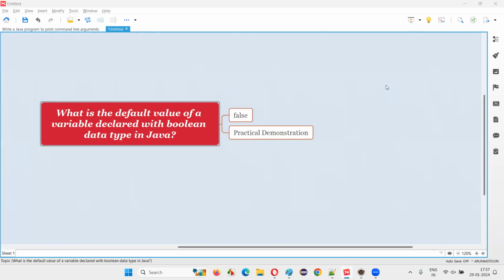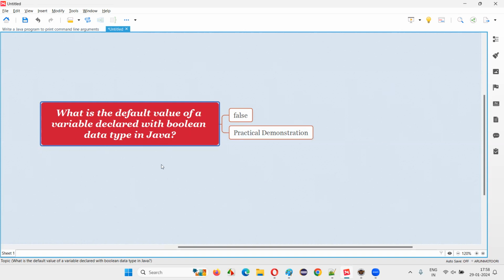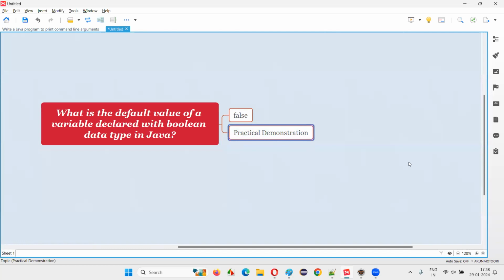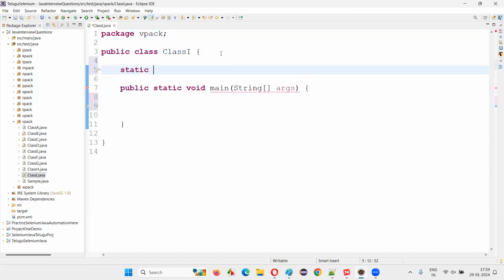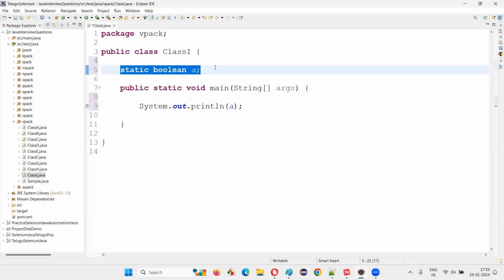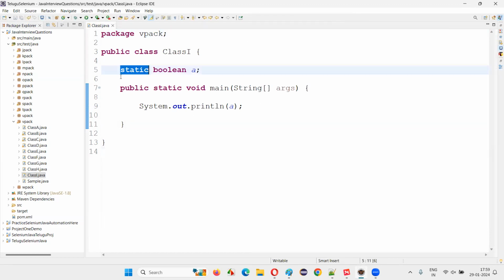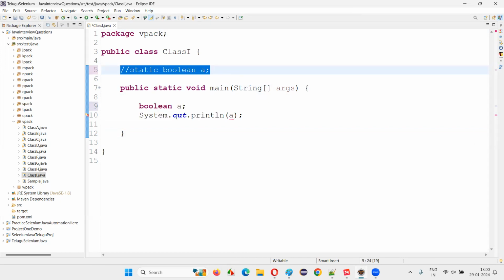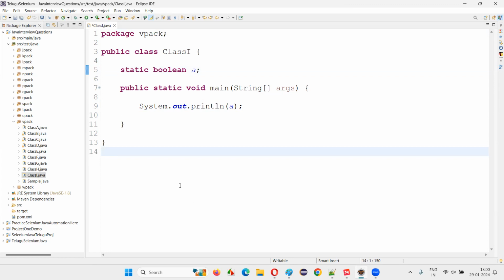Default value of a variable declared with boolean data type(Core Java Interview Question #159)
What is the default value of a variable declared with boolean data type in Java (Core Java Interview Question #159)